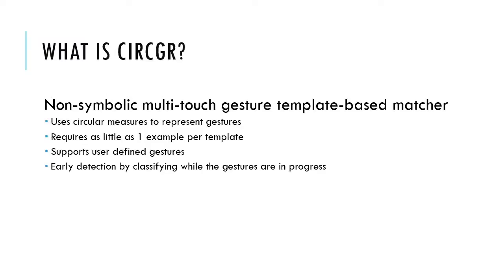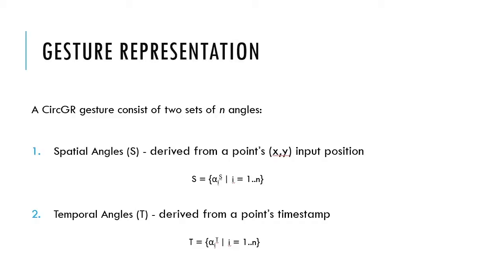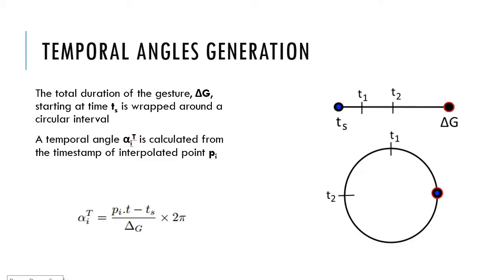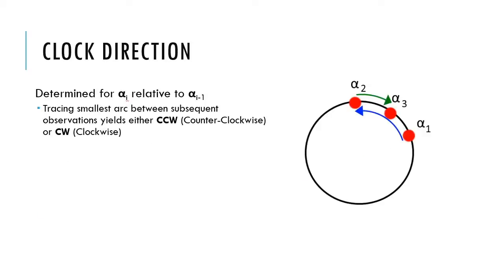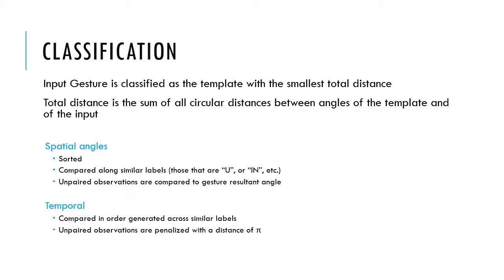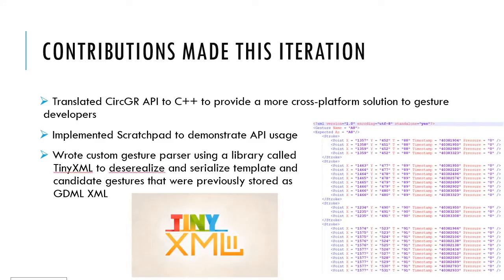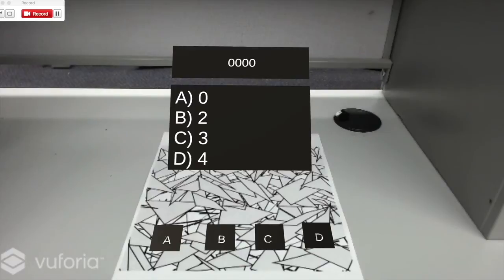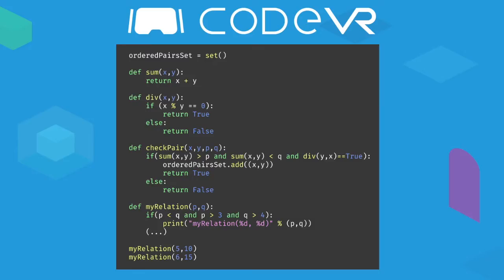FIU SCIS-2017Fall-AR-VR-VE For Computer Science Education-IntroVideo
Intro video for the ARCSEducation, CircGR, CodeVR, & mmGRasl subgroups of the AR-VR-VE For Computer Science Education project.